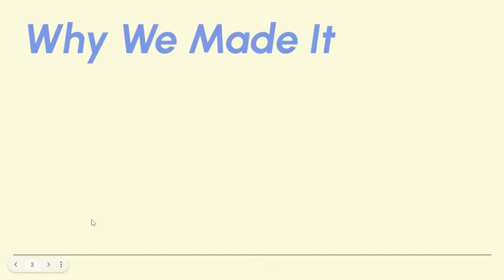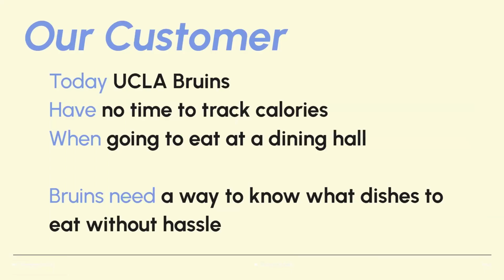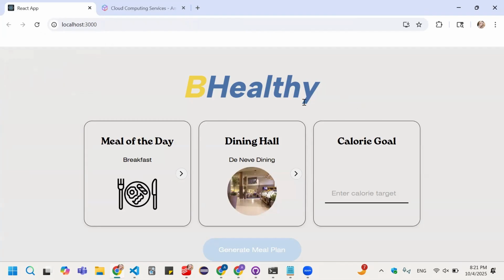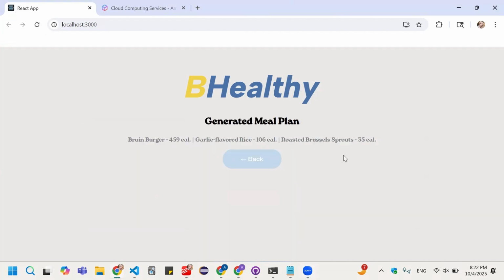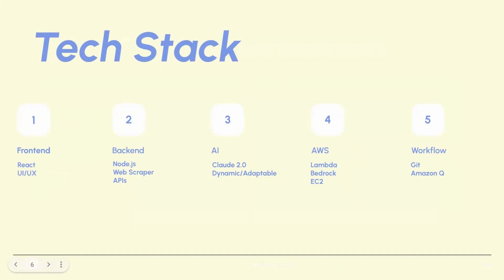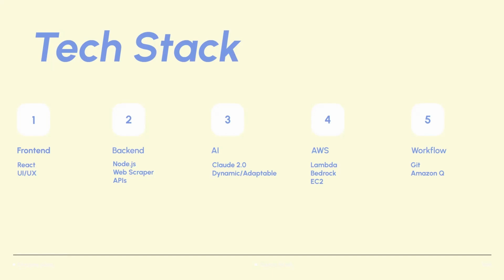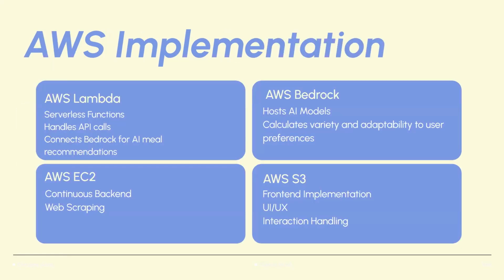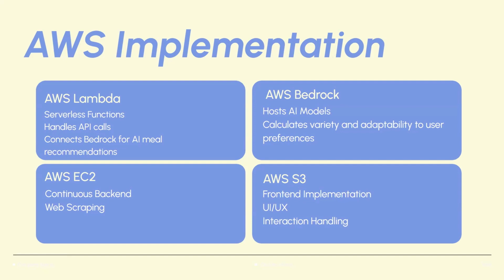BHealthy - Bruin AI x AWS Gen AI Summit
All you can eat without the guilt. BHealthy makes the smart choices for you.